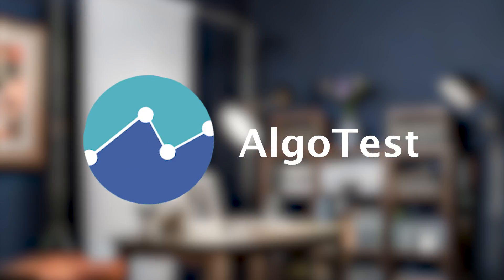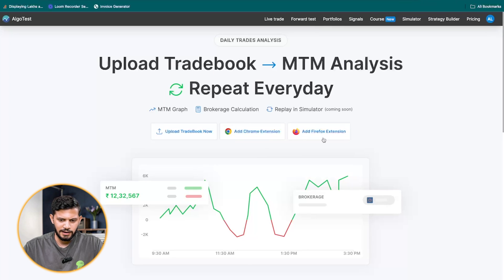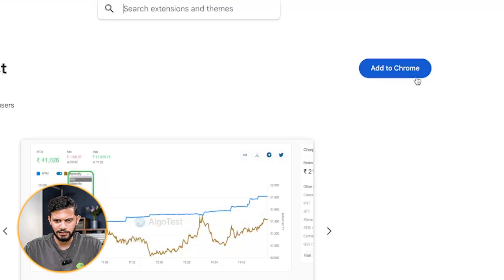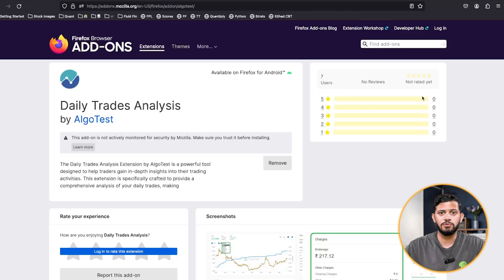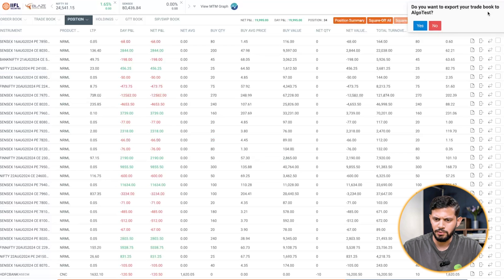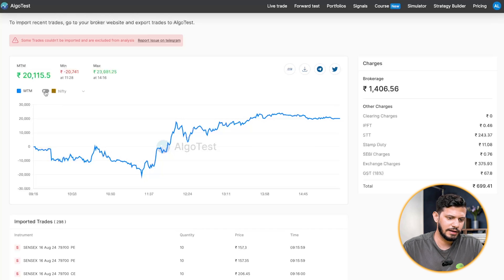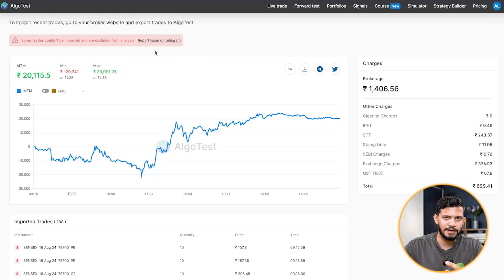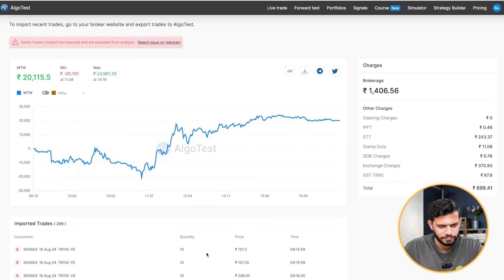Upload Your Trades to Visualise MTM | FREE MTM Graph Extension Tool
AlgoTest is back with an MTM visualiser graph tool! Download our extension on Chrome or Firefox and upload your trades to visualise your MTM 🚀

This tool imports trades from your broker and plots them on a graph. This, allows you to see how your MTM changed throughout the day and could potentially help you make important trade decisions 🤝

Current brokers supported: Zerodha, Wisdom, IIFL, 5 Paisa

Download Tool: algotest.in/trade-file-mtm

Documentation: docs.algotest.in/trade-mtm-analysis/browser-extension

Chapters
00:00 - Feature Explanation
00:49 - Download on Chrome
01:03 - Download on Firefox
01:20 - How to Use the Tool
02:02 - MTM Graph Page Explained
03:31 - Conclusion